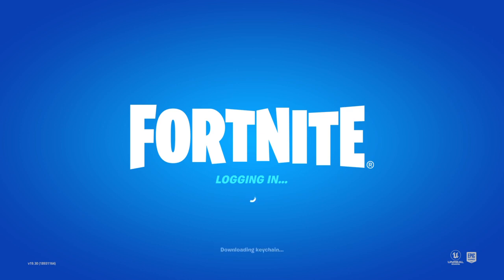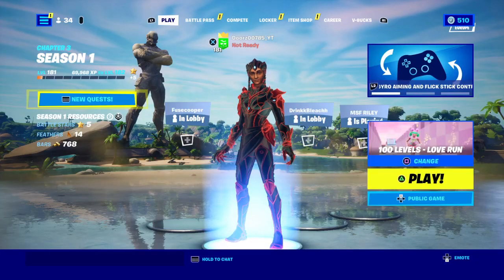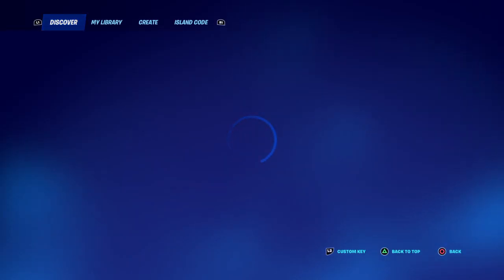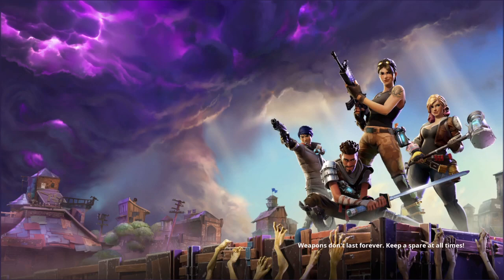Fortnite removed the game mode select screen +How to access save the world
epicpartner Fortnitesavetheworld this is how you get save the world on Fortnite use code DOORZ in the item shop